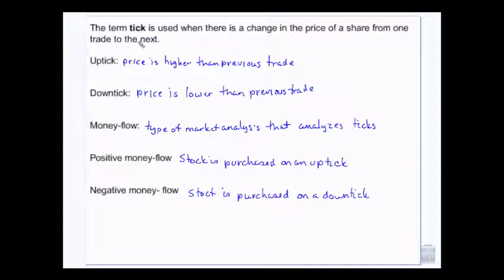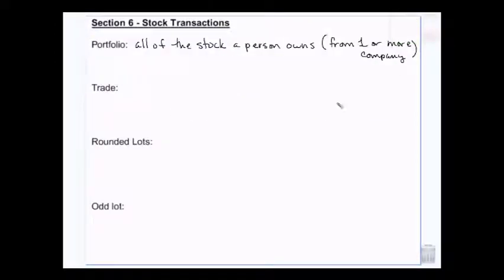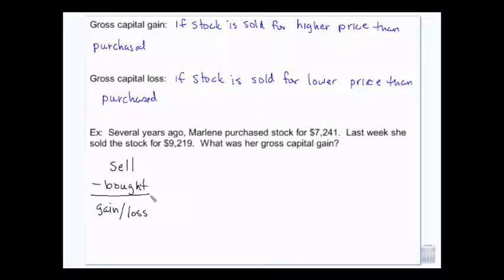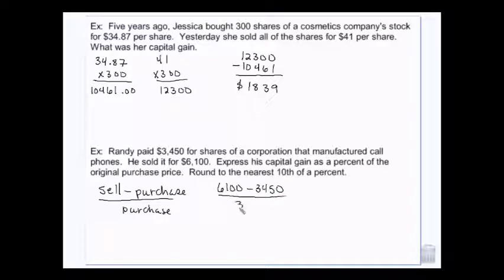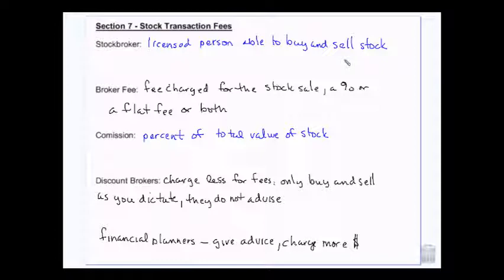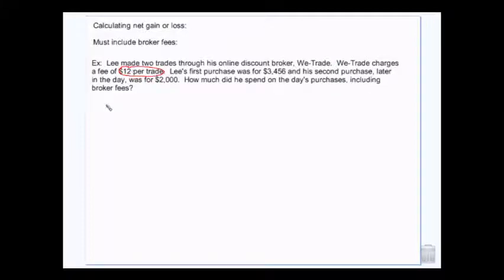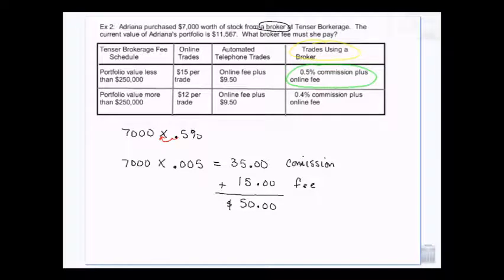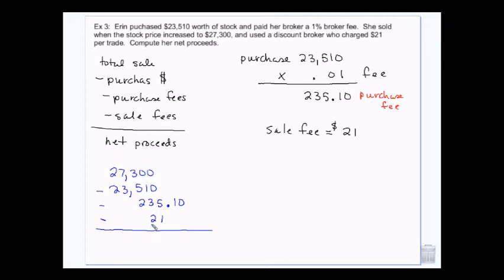Financial Algebra: Stock market - Transactions and fees 1-16-14